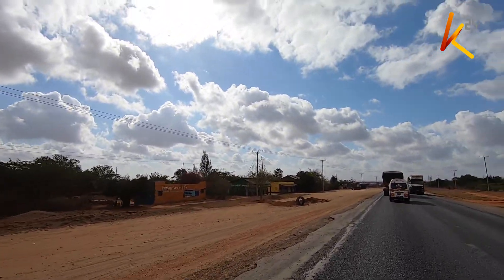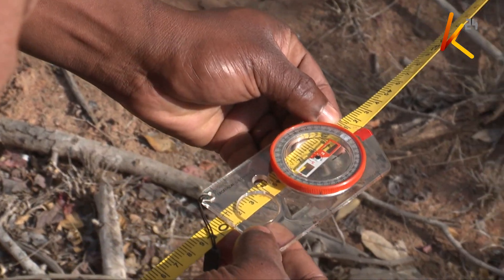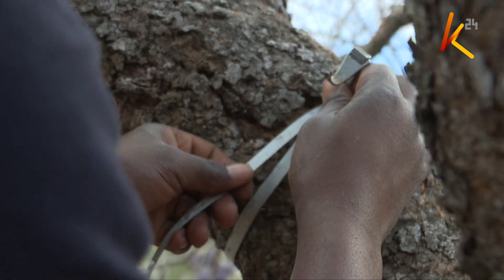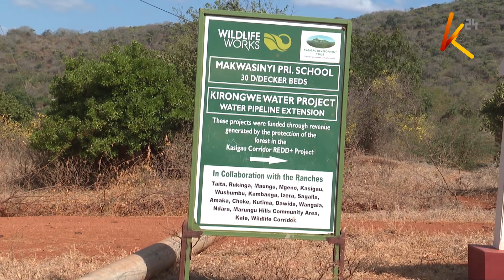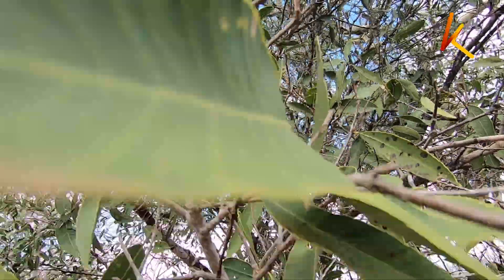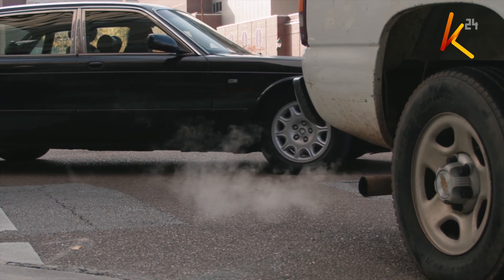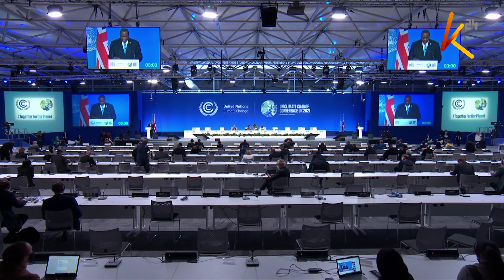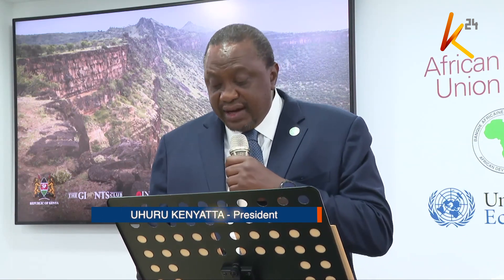Residents of Kisigau Taita, reap benefits from the sale of carbon credits to international market.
Known to many. However, it is the new thing in forests conservation.  In Kisigau Taita Taveta county, local communities are reaping the benefits that come from the sale of carbon credits to the international market.